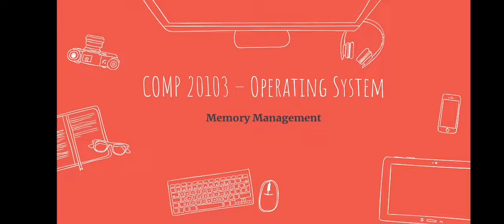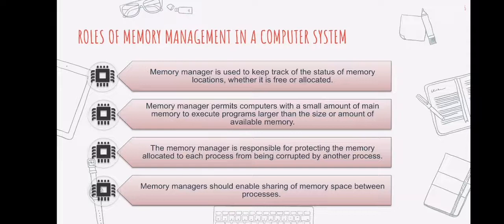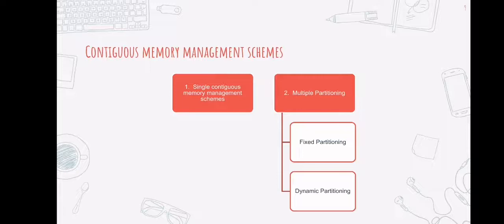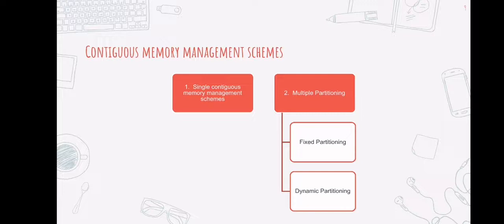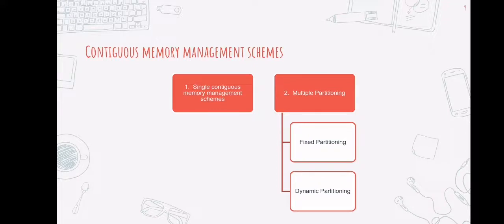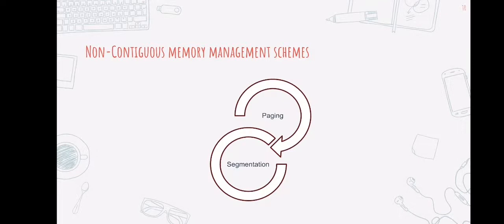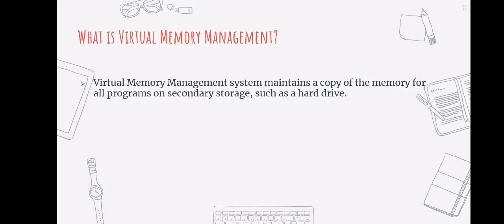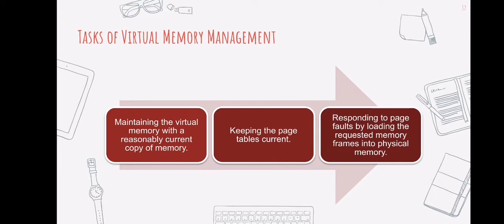Operating System - Memory Management